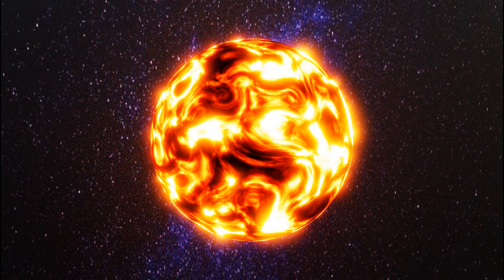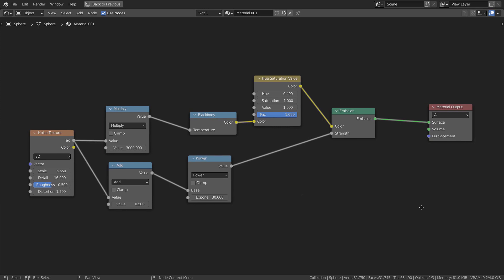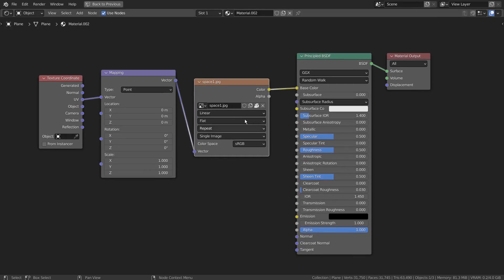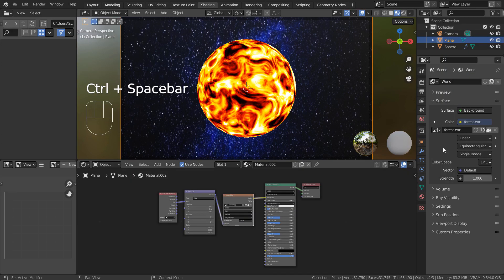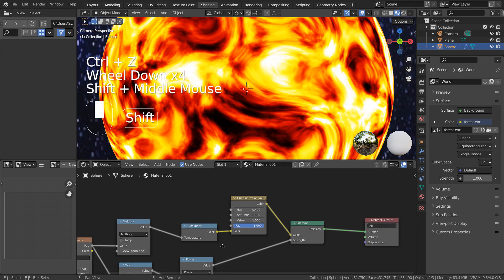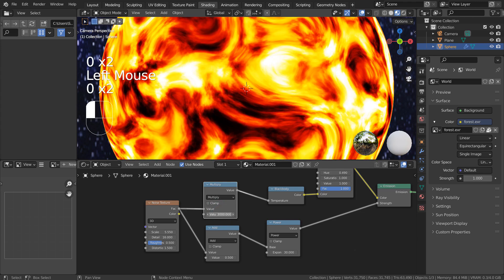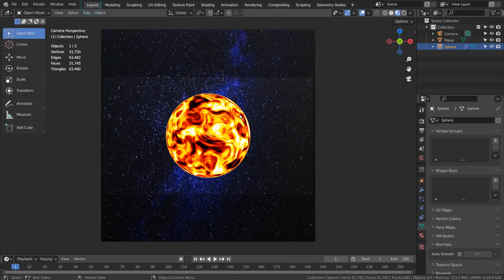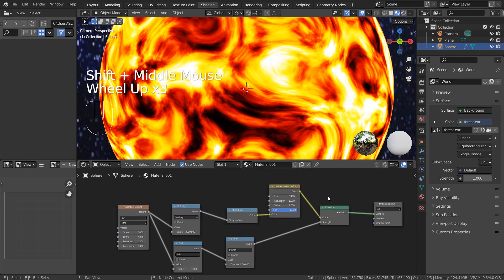Blender Tutorial - Fiery planet